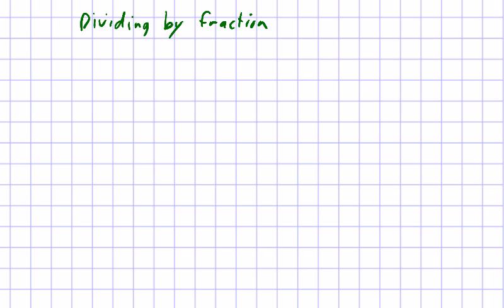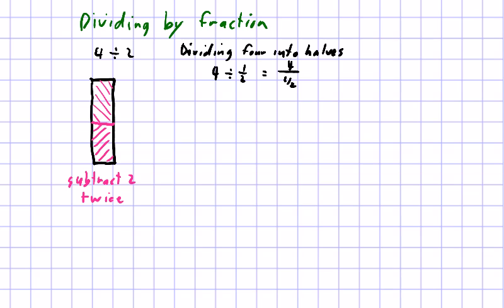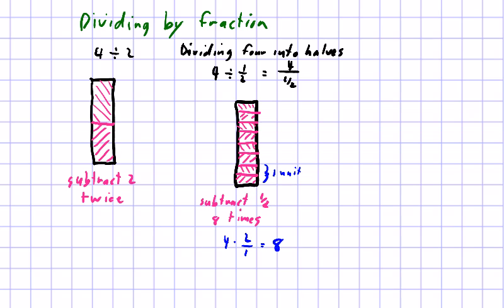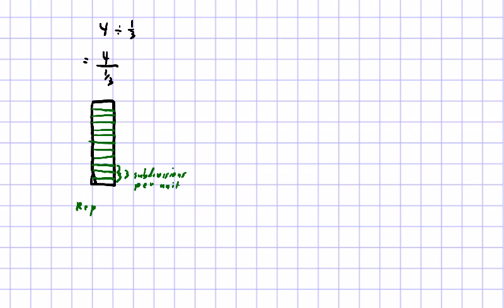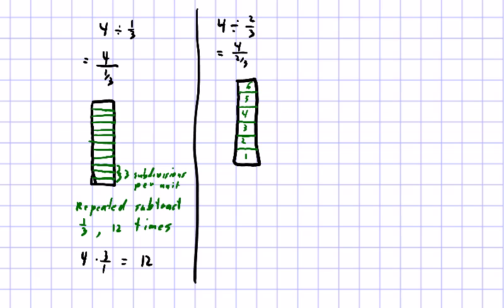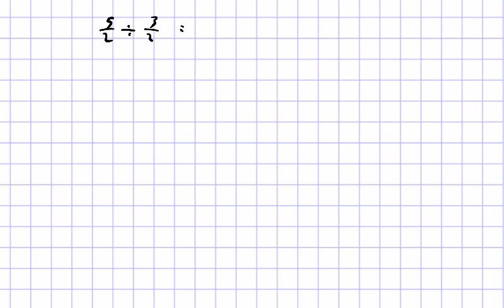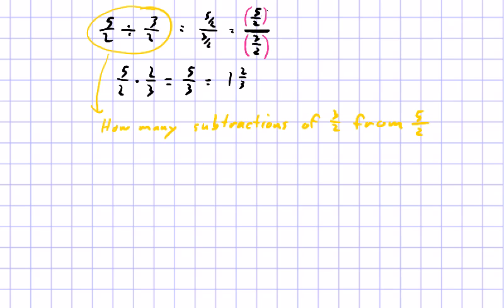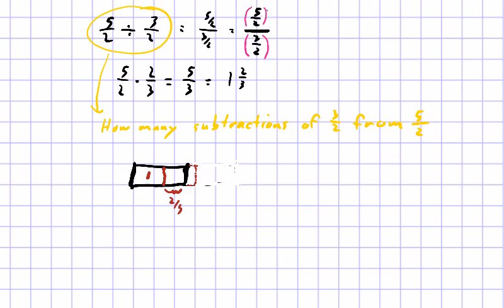Dividing by Fractions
This video reviews the fundamental concepts of division and how it applies to division by fractions.